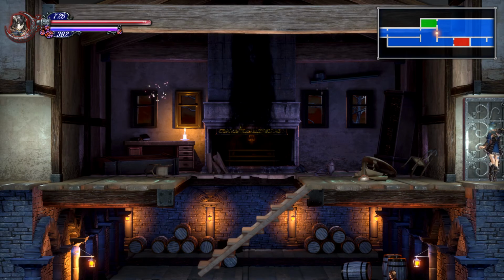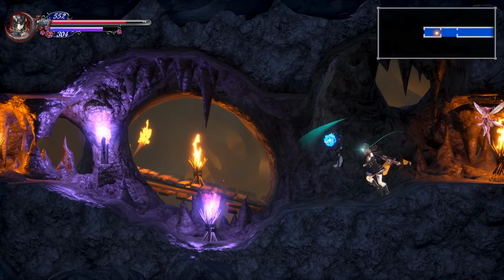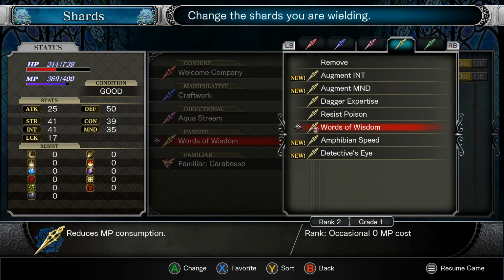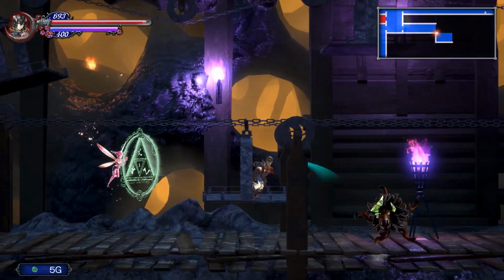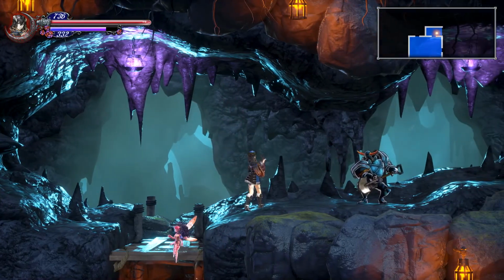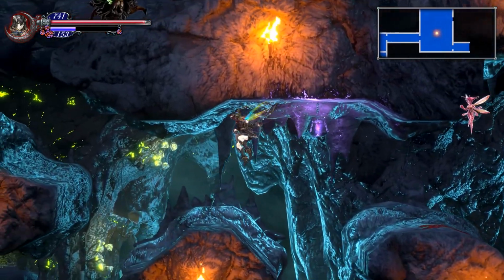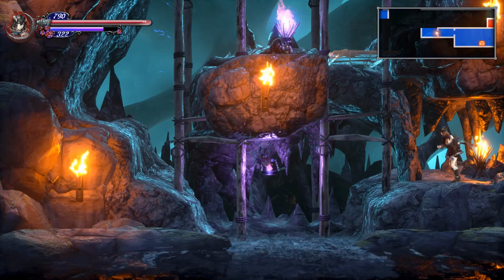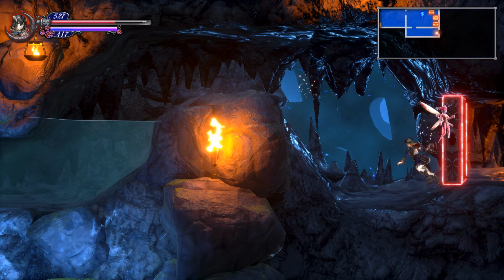Bloodstained: Ritual of the Night - Forbidden Underground Waterway (Part 14)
Welcome to a walkthrough of Bloodstained: Ritual of the Night, a metroidvania by the former producer of Castlevania, Koji Igarashi. It takes place in 18th century England when the Alchemy Guild attempt to take power by summoning demons and creating Shardbinders. Miriam is one of those Shardbinders but she escaped by falling into a slumber for 10 years.

After being awakened Miriam must sail to Gebel's castle to deal with the demons, to defeat the Alchemy Guild and save humanity. Along the way you'll face a horde of enemies and bosses, find tons of weapons, spells, skills and equipment. After defeating enemies you'll sometimes be rewarded with shards, magical abilities that can be upgraded for greater effect.

If you enjoy Castlevania type games you'll most likely enjoy Bloodstained: Ritual of the Night.